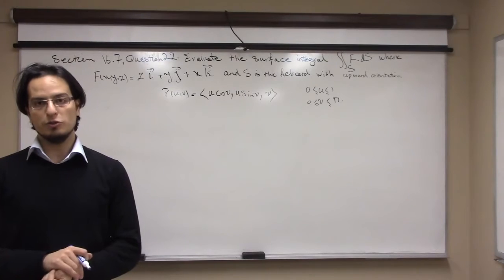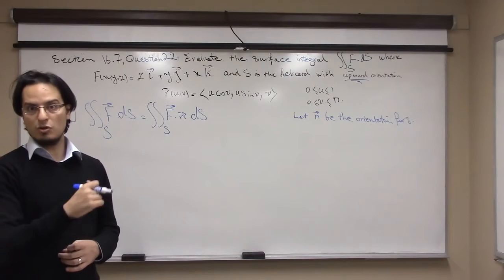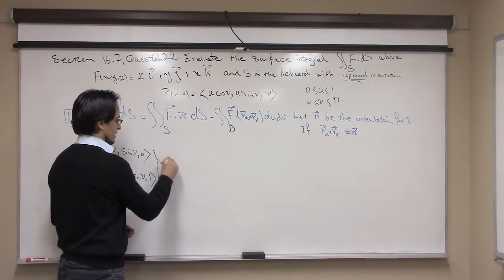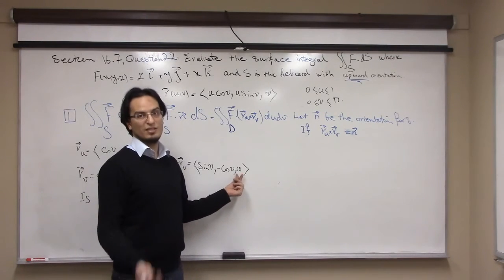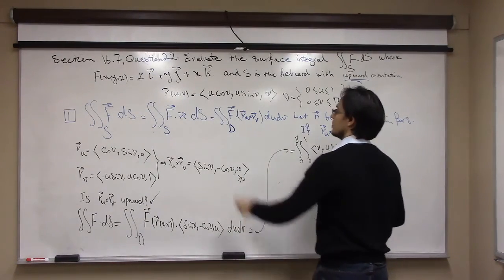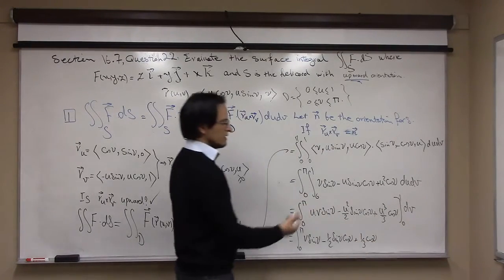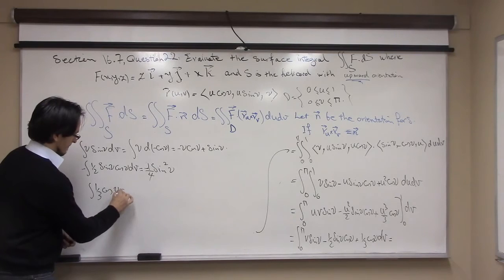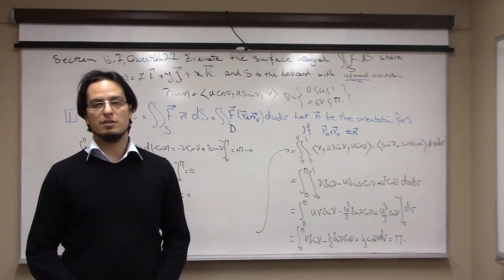LabTube-(Section 16.7-Question 22)-Evaluate the surface integral of a vector field